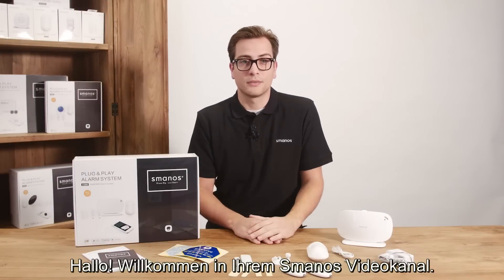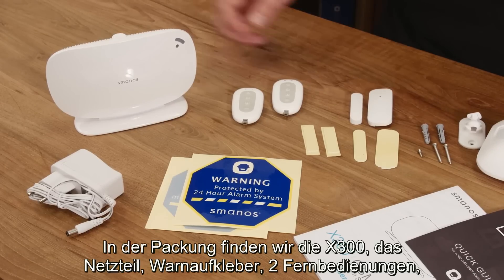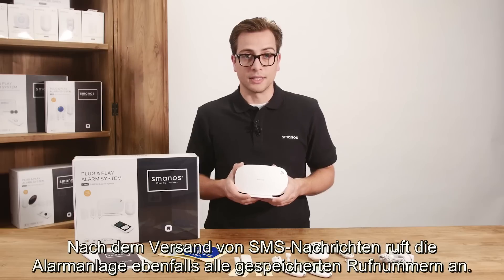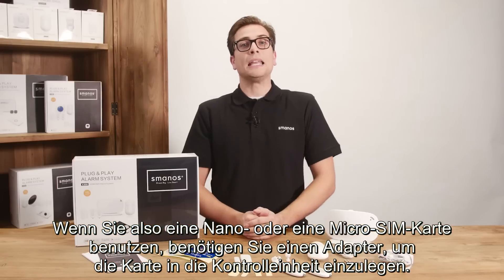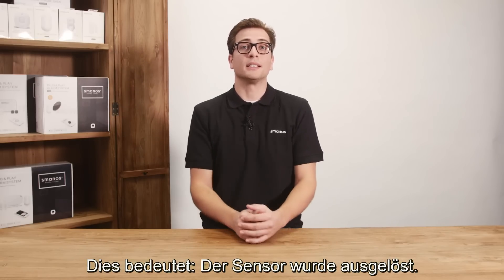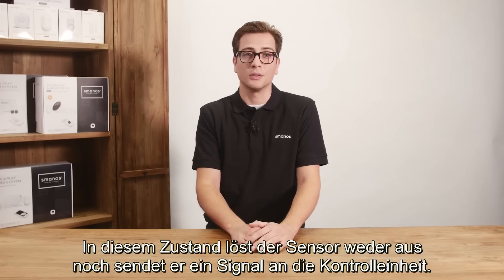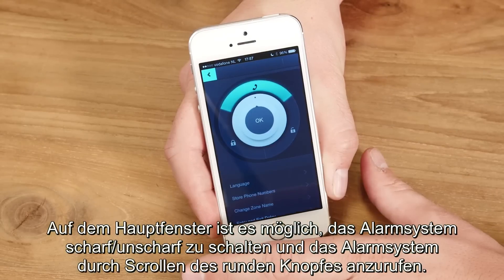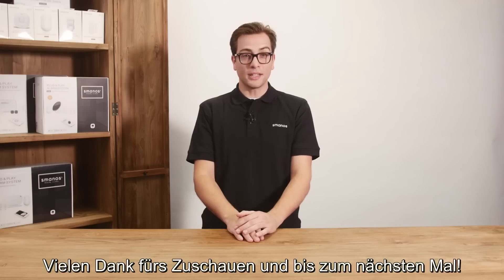Smanos Open-Box-Video-- X300 GSM/SMS Alarmsystem (DE)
Die Smanos X300 ist ein modisch designtes, funktional leistungsfähiges und intuitiv bedienbares Alarmsystem, welches mit einer geöhnlichen, aber aufgeladenen  Standard-SIM-Karte funktioniert. Die fernsteuerung erfogt über SMS-Befehle oder App-Befehle.